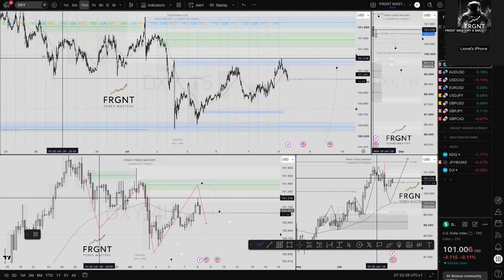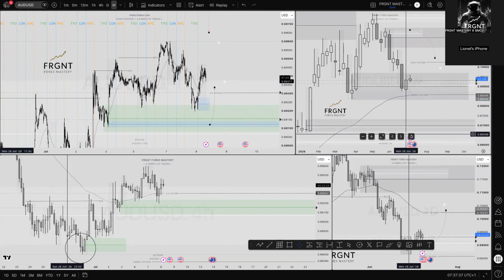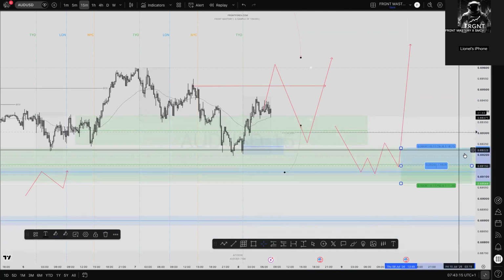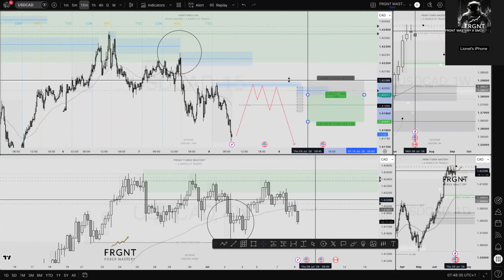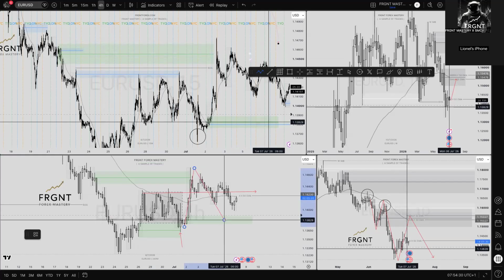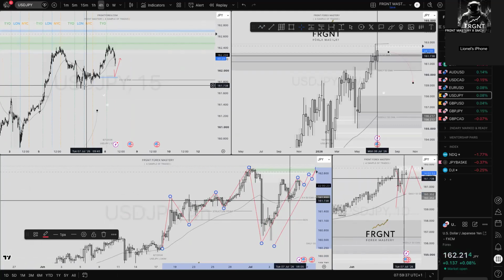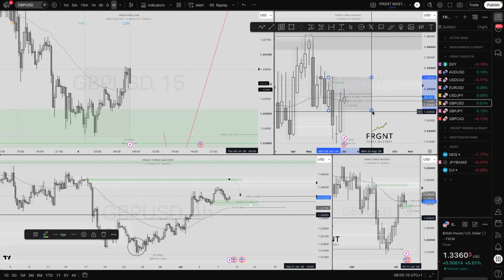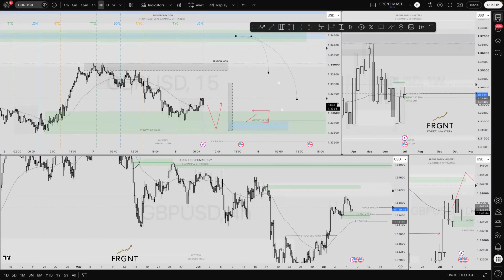📈| Q3 | W28 | D8 | Y26 |📊| FRGNT MASTERY LIVE | PRE LONDON LIVE |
📊| FRGNT MASTERY LIVE | PRE LONDON LIVE |